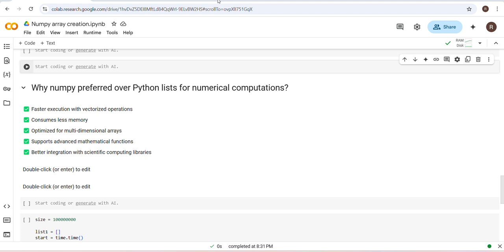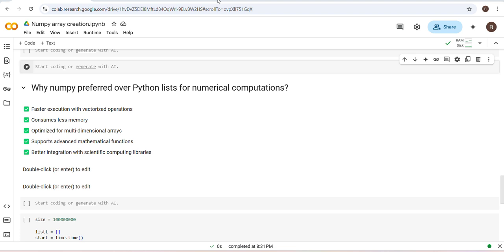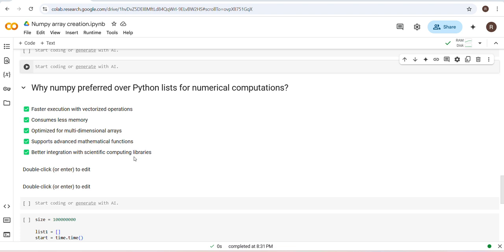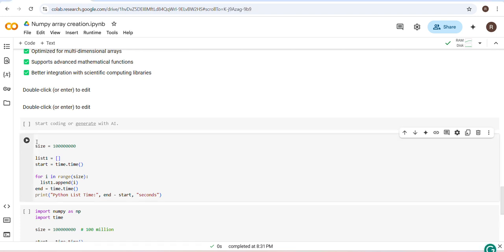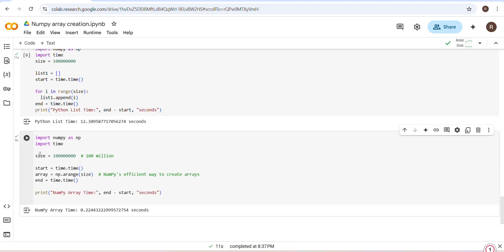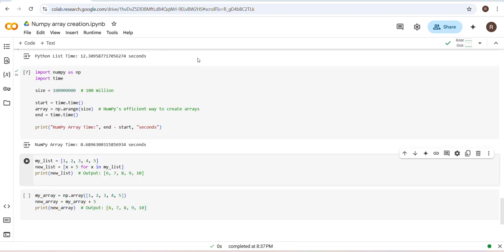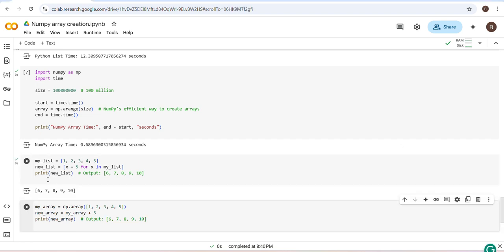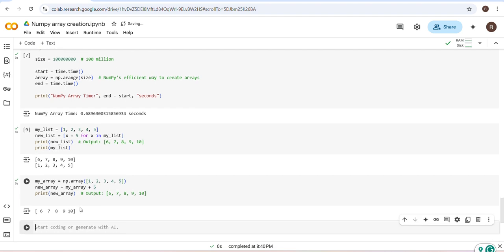Why NumPy is a Game-Changer for Numerical Computations! 🔥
🔍 NumPy vs Python Lists: Which One Should You Use? 🚀

Are you wondering why NumPy is preferred over Python lists for numerical computations? In this video, we compare NumPy arrays and Python lists, breaking down their performance, efficiency, and use cases with real-world examples!

📌 What You'll Learn in This Video:
✅ Key differences between NumPy arrays and Python lists
✅ Why NumPy is faster and more efficient for numerical computations
✅ Memory usage comparison: NumPy vs Lists
✅ When to use Python lists and when to use NumPy
✅ Live performance tests with code examples

By the end of this video, you'll understand why data scientists and engineers prefer NumPy for handling large datasets and performing mathematical operations efficiently! 💡